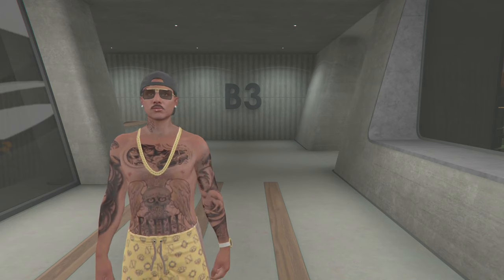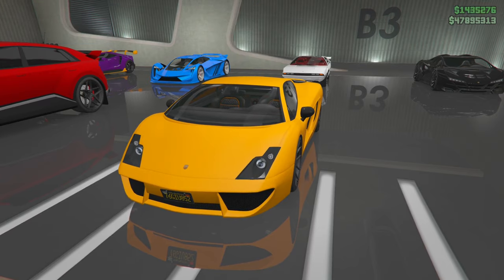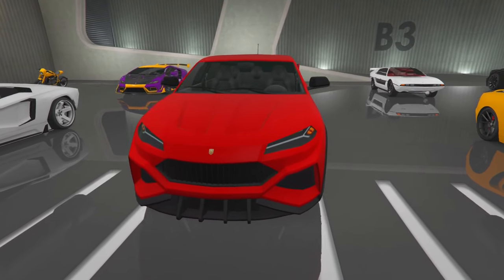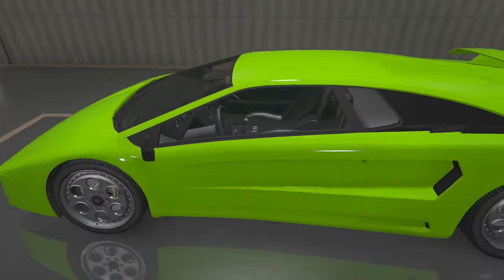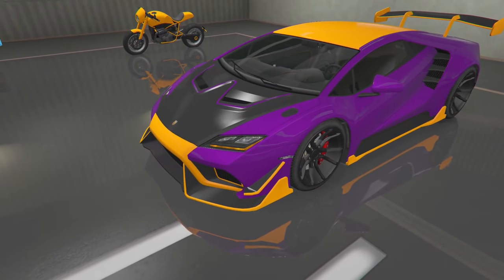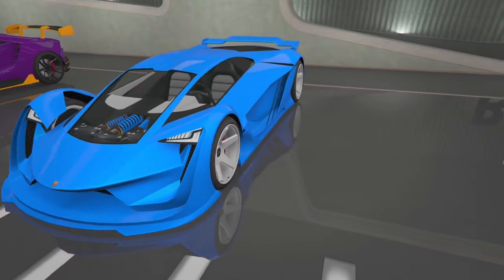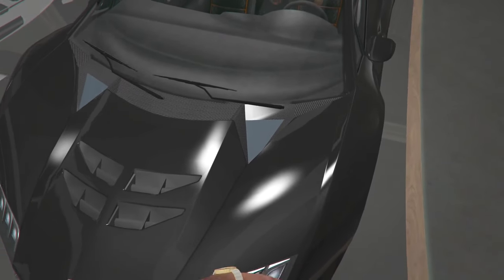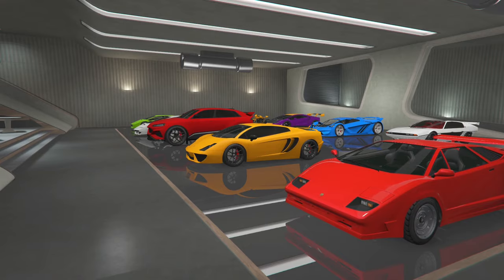ULTIMATE LAMBO GARAGE GTA ONLINE!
TODAY WE CHECKING OUT MY ULTIMATE PEGASSI GARAGE GTA ONLINE!

hey my name is jah i create content on gta online
garage tours
trolling players
1v1 vs Griefers
gta online updates
gta online heists

Grand Theft Auto 5 is a action-adventure game developed by Rockstar North and published by Rockstar Games. Set within the fictional state of San Andreas, based on Southern California, the single-player story follows three protagonists. Michael De Santa, Franklin Clinton, and Trevor Philips. The open world design lets players freely roam San Andreas' open countryside and the fictional city of Los Santos, based on Los Angeles. The game is played from either a third-person or first-person perspective, and its world is navigated on foot and by vehicle. Players control the three lead protagonists throughout single-player and switch among them, both during and outside missions.